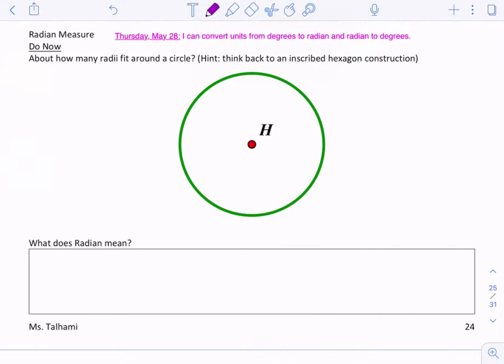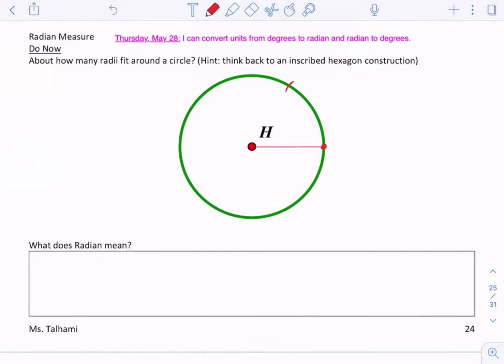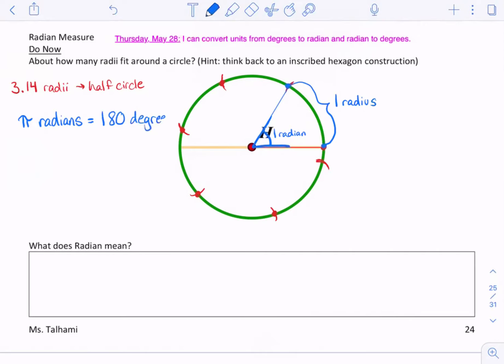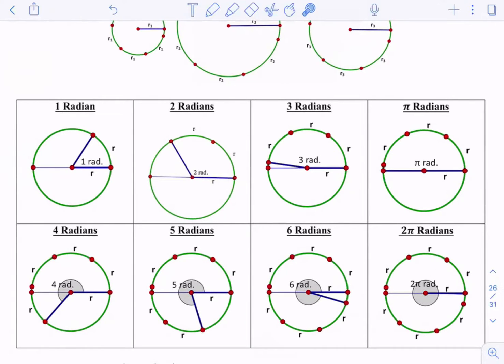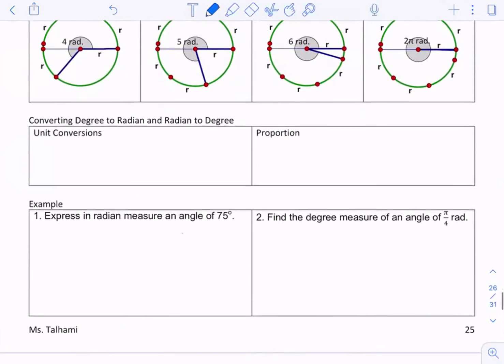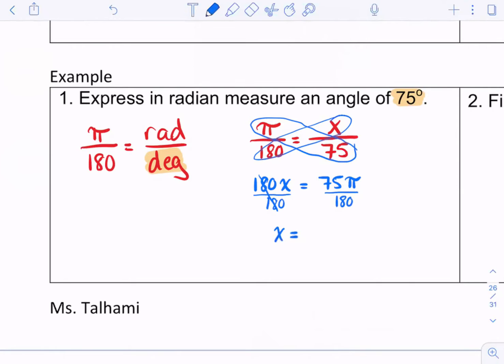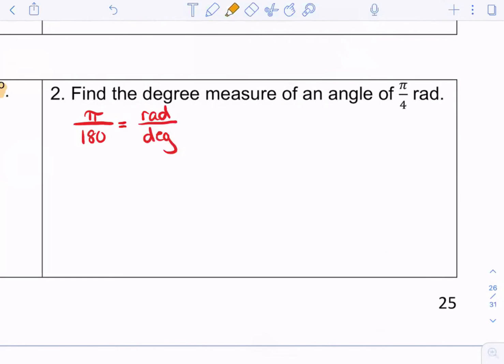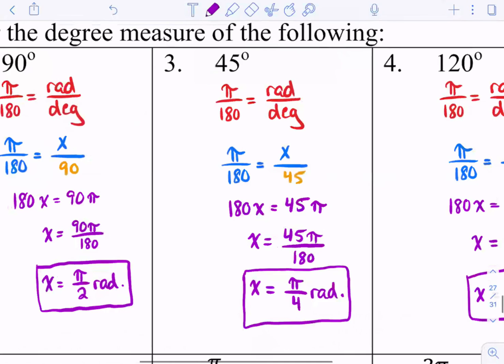Geometry: Converting Degrees and Radian